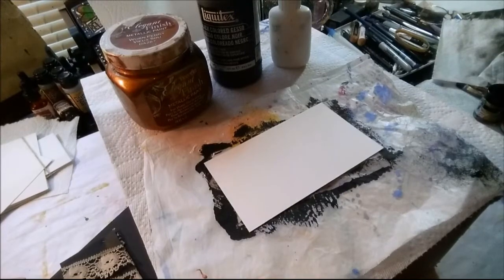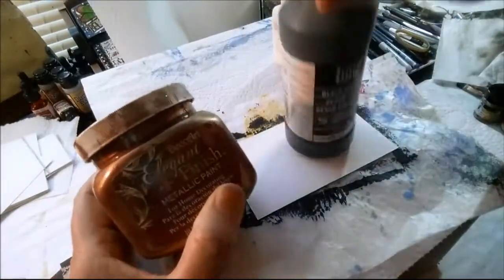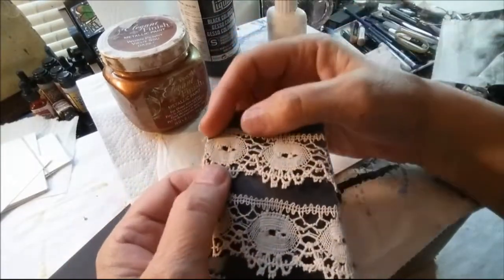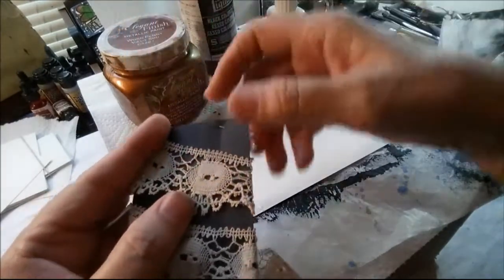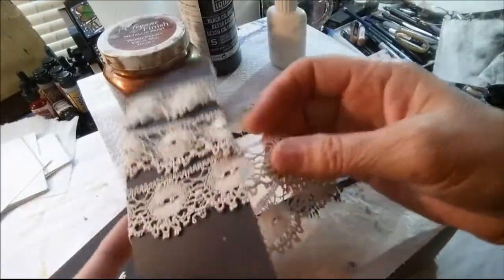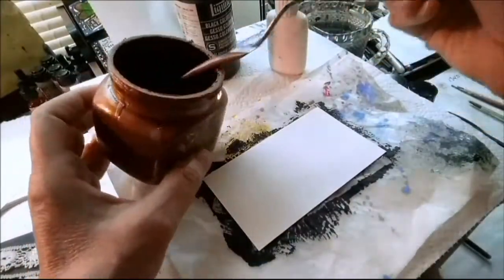30-30 Challenge, Day 14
I am participating in Gina Ahrens' challenge to do a painting a day in June. On Day 14, I am using my FineLine Paint Applicator to paint lace trim.

Copyright June 19, 2015